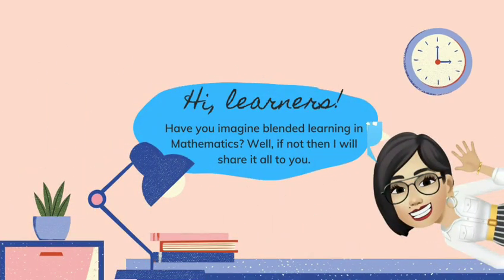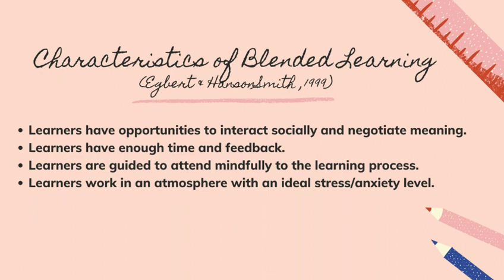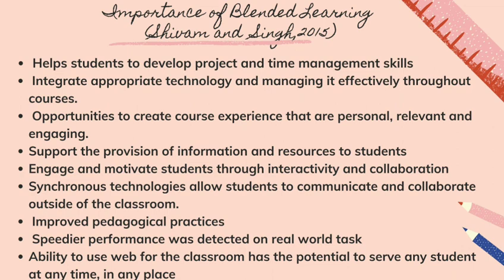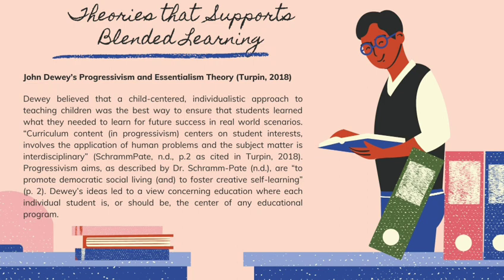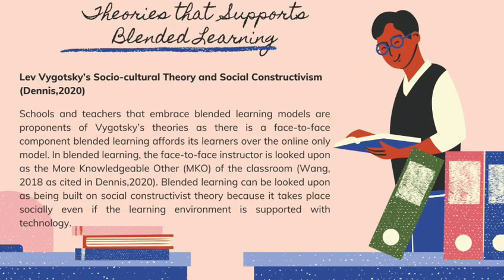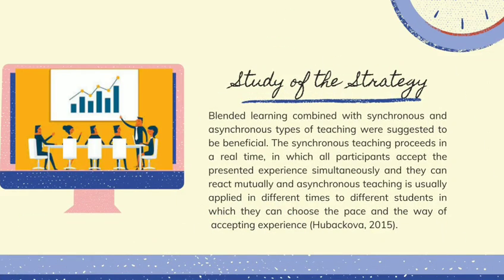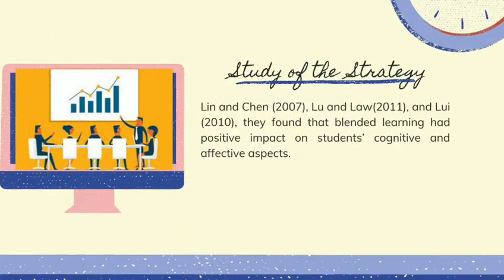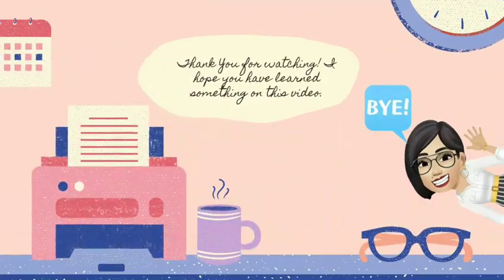Blended Learning Strategy in Teaching ( Description, Theoretical Underpinning, Sample Lesson)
Quennie Remorosa's output in Principles and Strategies in Teaching Mathematics